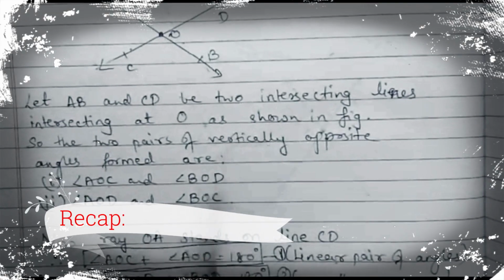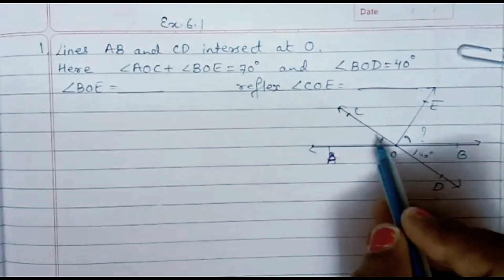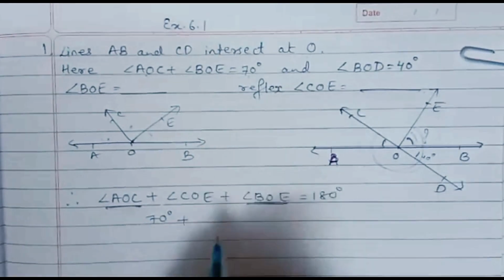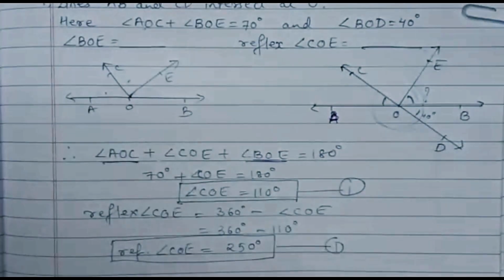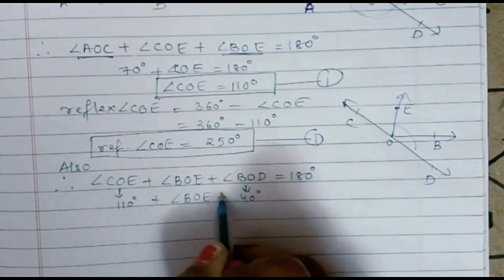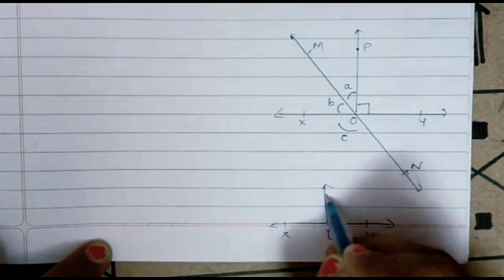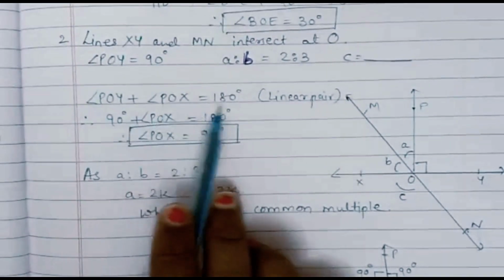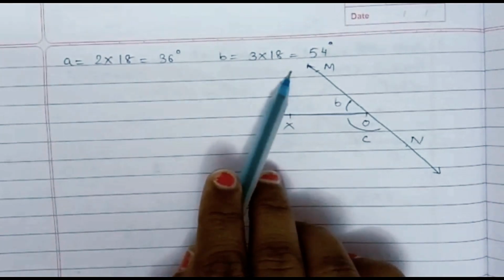#5 LINES & ANGLES | EXERCISE 6.1 Q.1&2 | CLASS 9| MATHEMATICS | CHAPTER-6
Exercise 6.1 Que.1 & 2